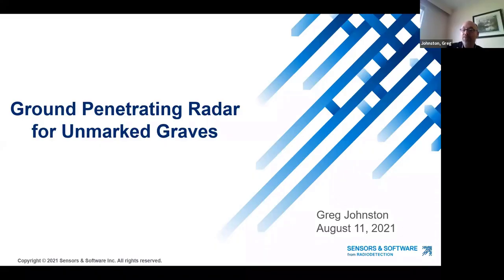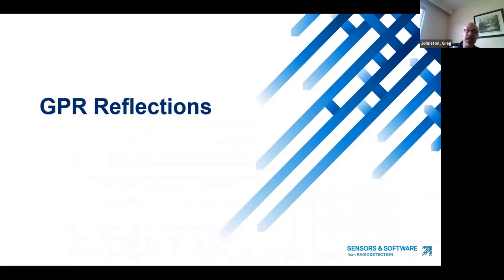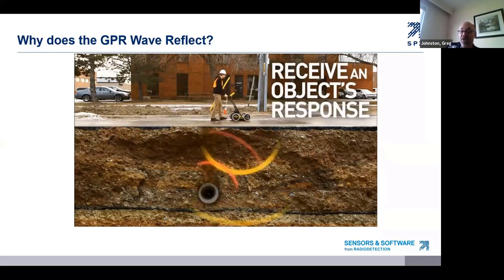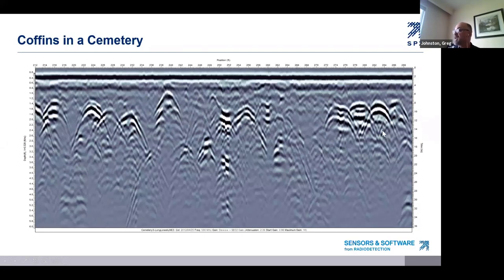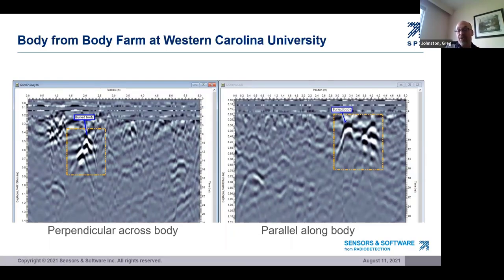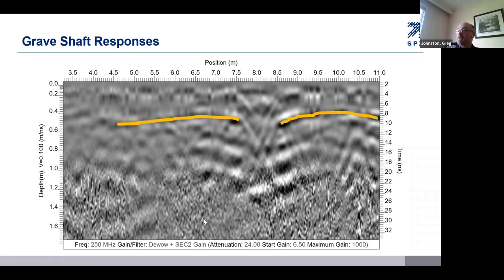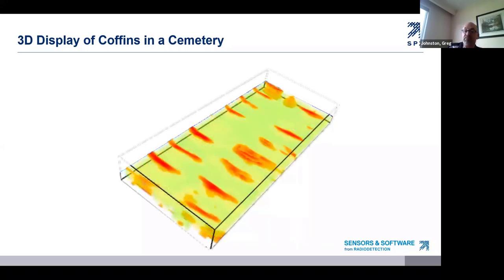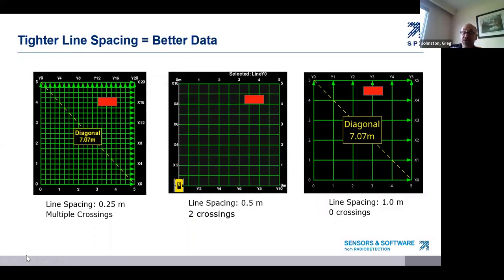Using GPR to Locate Unmarked Graves Webinar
Using GPR to Locate Unmarked Graves Webinar – Table of Contents

0:00 – Introduction
2:57 – Agenda
4:28 – Basic GPR Theory & Limitations
13:04 – GPR Reflections
30:56 – GPR Theory Applied to Cemetery Data
34:30 – GPR Signal Attenuation
40:29 – Other Factors for Detecting Bodies
53:31: GPR Systems for Unmarked Graves
55:16 – GPR Data Collection
1:07:18 – Grid Setup
1:16:35 – Pseud-Grid Surveys
1:21:00 – Data Interpretation Challenges
1:30:08 – GPR Configurations for Surveying Large Areas
1:34:06 – Summary
1:38:18 – Questions & Answers
1:38:24 – Q1 - Do pseudo-grids need precision GPS?
1:39:08 – Q2 - Is there an optimal speed for a GPR survey for unmarked graves?
1:40:32 – Q3 - Why does the LMX200 not allow zig-zag grid collection?
1:42:21 - Q4 - How do I collect proper GPR data in uneven ground or tall grass?
1:43:35 - Q5 – What happens if I lose GPS signal during the GPR survey?
1:44:27 – Q6 – Should other geophysical techniques beside GPR be used for mapping unmarked graves?
1:45:17 – Q7 – How does “Stacking” GPR data work?
1:48:04 – Q8 – How do you collect GPR data in thick bush?
1:49:14 – Q9 – Can GPR signal polarity changes be used to constrain the interpretation of the target?
1:50:43 - End